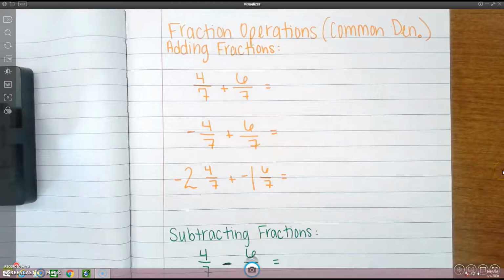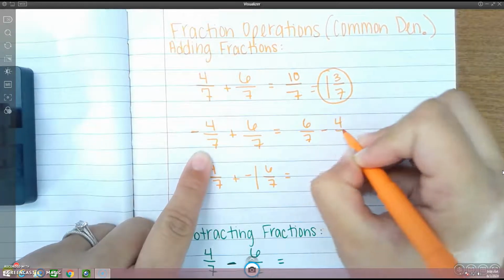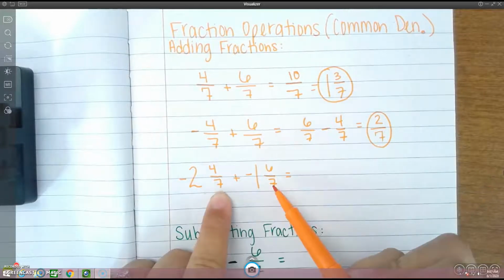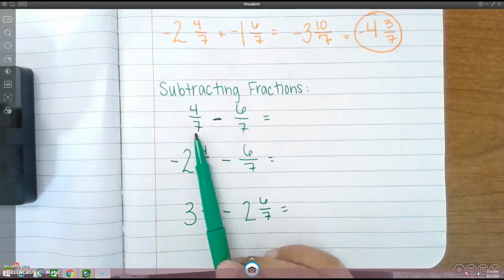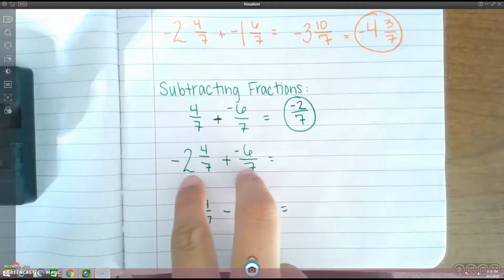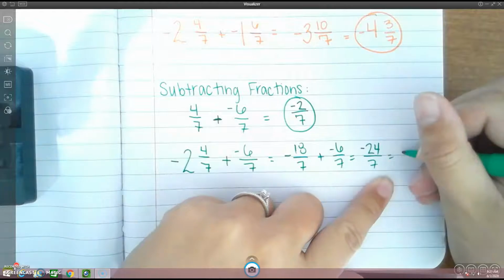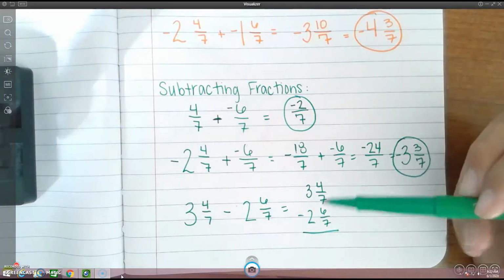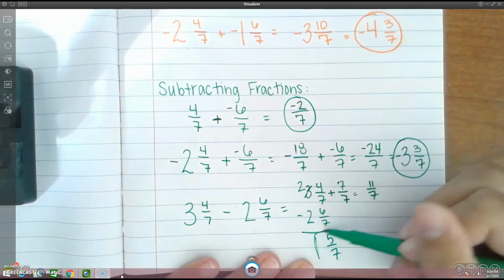Add/Subtract Fractions With Common Denominators